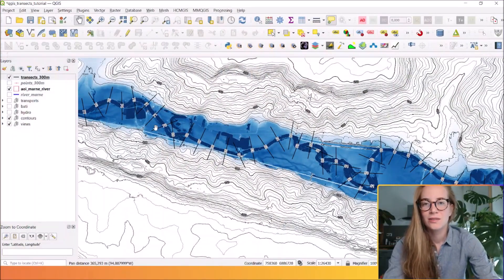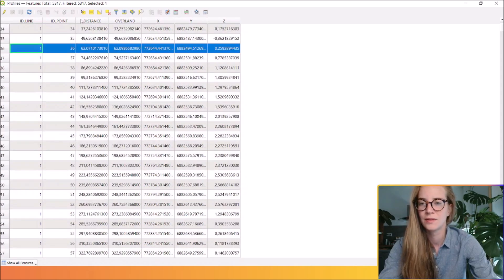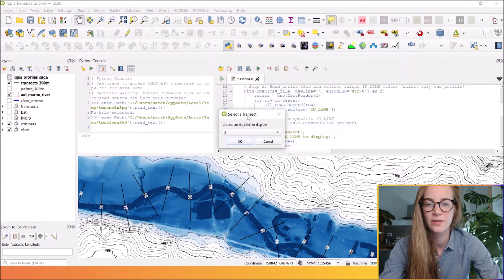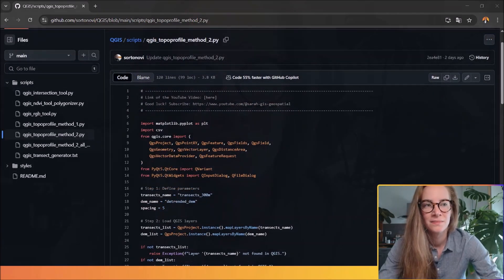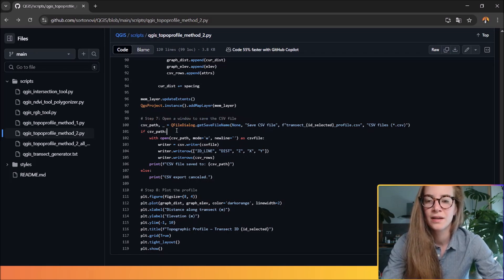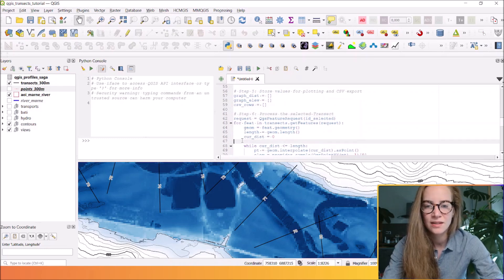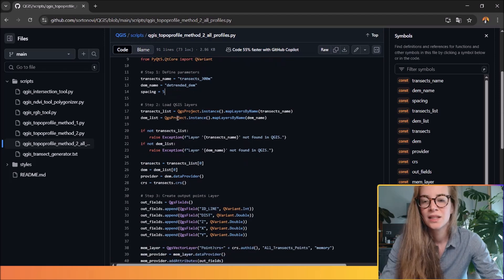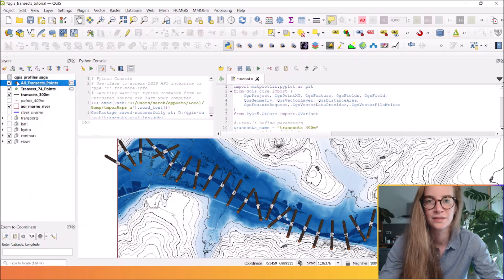QGIS Hydrology with Python: Topographic Transects (2/2)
00:00 Introduction
00:36 SAGA NextGen plugin installation
01:02 Method 1 Step 1: SAGA Profiles from Lines
02:26 Method 1 Step 1 results presentation
02:57 Exporting the points
03:34 Method 1 Step 2: Python Script
05:52 Method 1 Summary
06:09 Method 2 Introduction
06:26 Method 2 Script 1 Explanation
09:02 Method 2 pyQGIS processing
12:09 Method 2 Script 2: Exporting all the topographic transects profiles
14:50 Video Conclusion

Welcome back to Part 2 of this QGIS hydrology tutorial series! In this video, we explore two powerful methods to automatically generate topographic cross-section profiles from polylines using a DEM, SAGA NextGen, and PyQGIS.

- This tutorial uses Google Satellite View as a base layer for visual reference,
- IGN – BD TOPO®, Open License / Etalab 2.0,
- IGN – RGE ALTI®, Open License / Etalab 2.0.